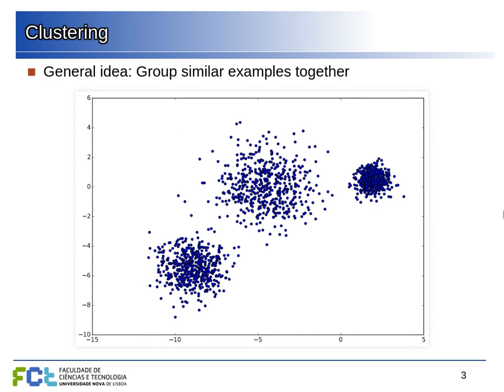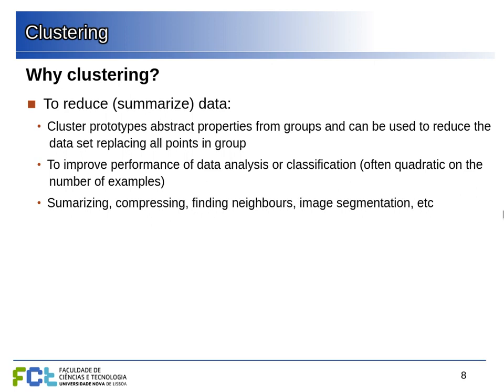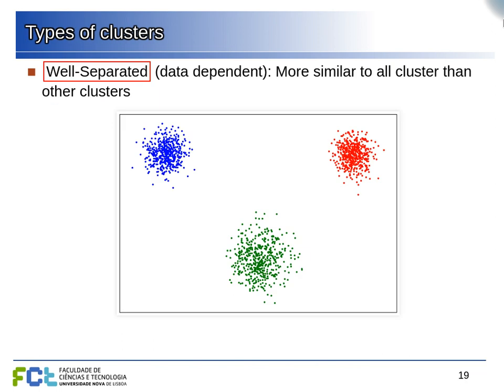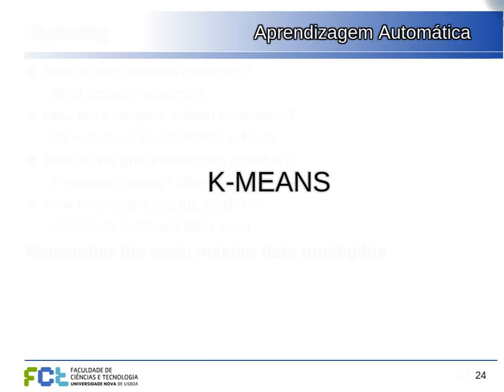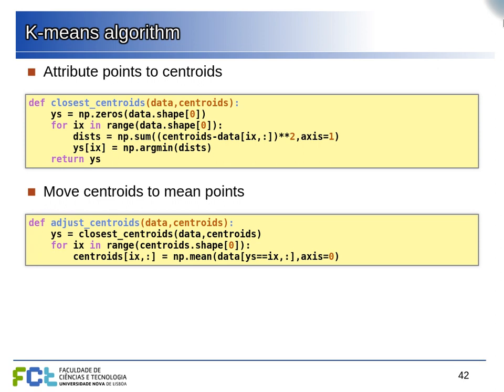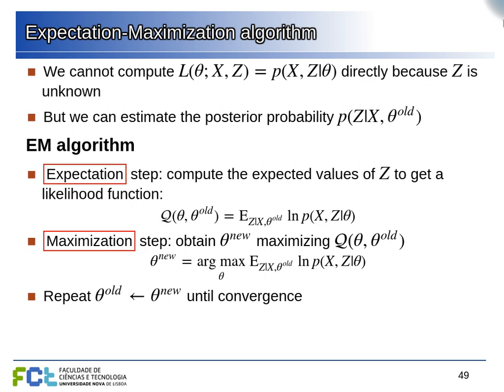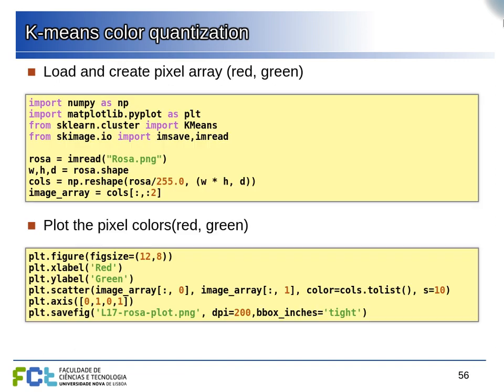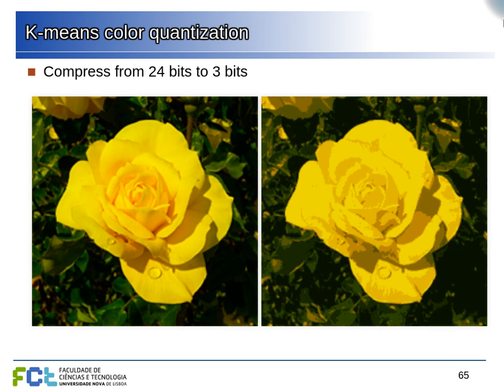AA 18/19, Lecture 17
Introduction to clustering. K-means and k-medoids. Expectation maximization.